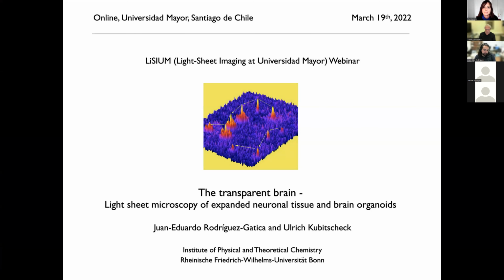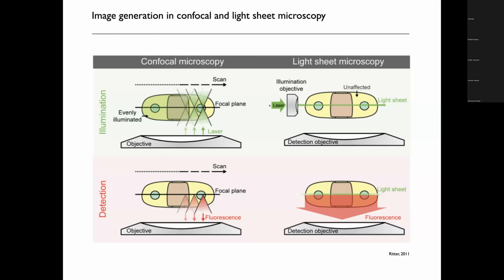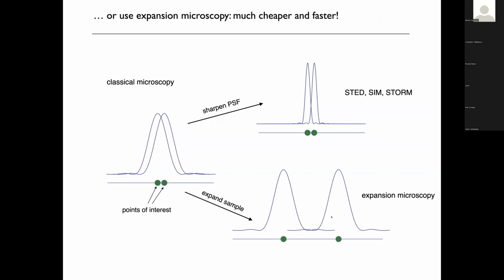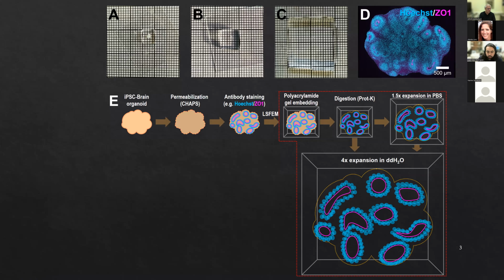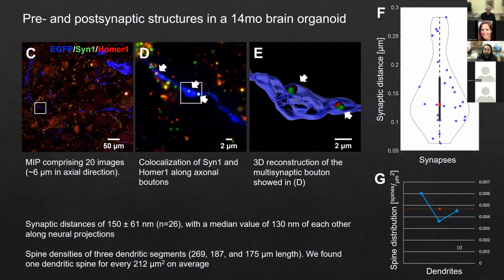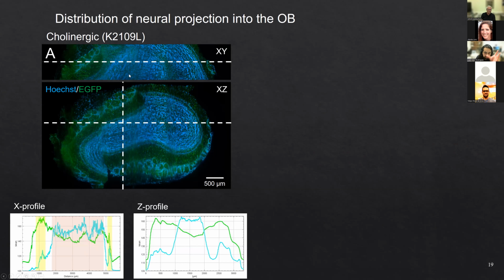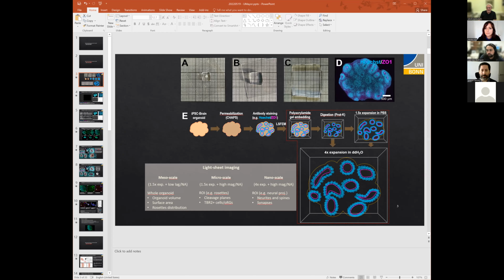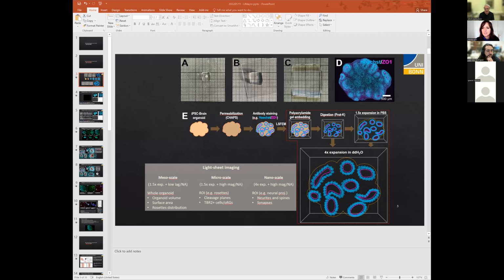The transparent brain - Light sheet microscopy of expanded neuronal tissue and brain organoids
The task to image large biological specimens at virtual super resolution comes into reach by combining light sheet fluorescence microscopy with novel procedures for tissue expansion. This approach allows to zoom into the smallest, sub-cellular details of extended tissue volumes, however, with the option to zoom out and capture the entire biological context. We will discuss the latest developments of super resolution expansion light sheet fluorescence microscopy, its current limitations and future perspectives with a special emphasis on mouse brain tissue and brain organoids.
Speakers: Dr. Ulrich Kubitscheck and Juan Eduardo Rodriguez